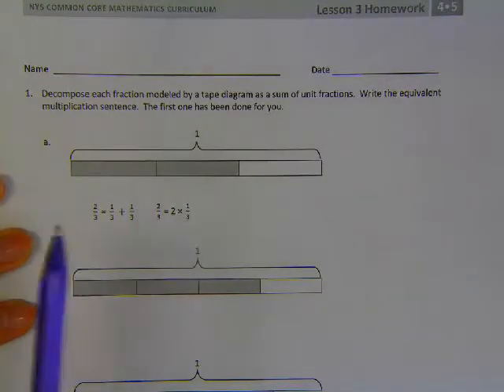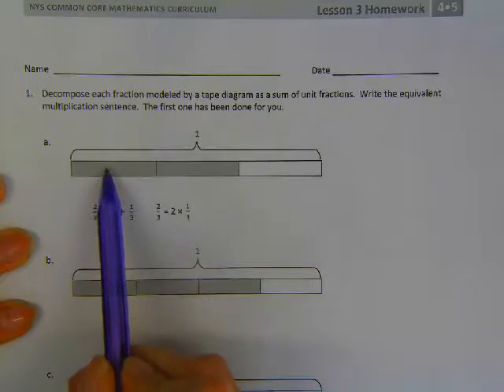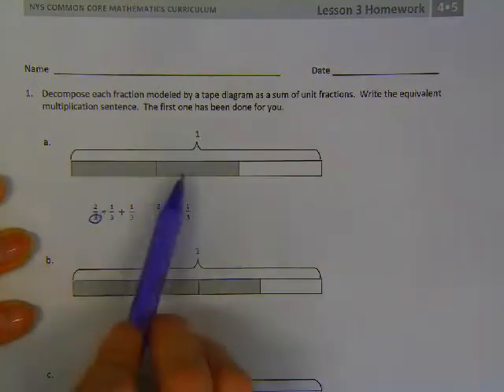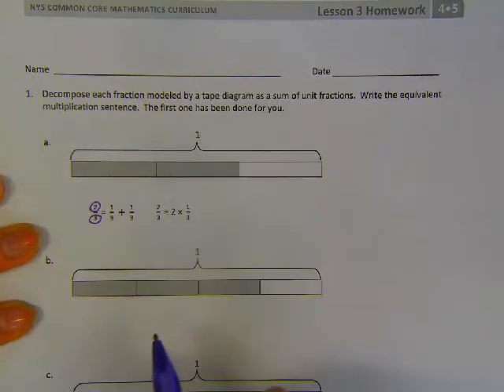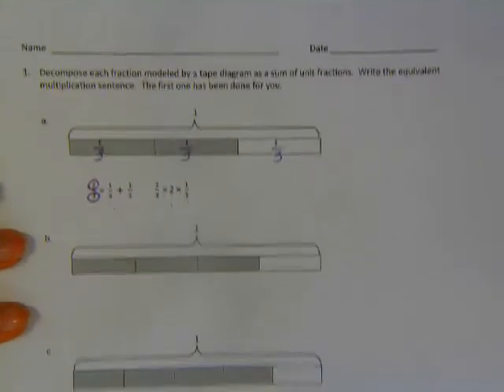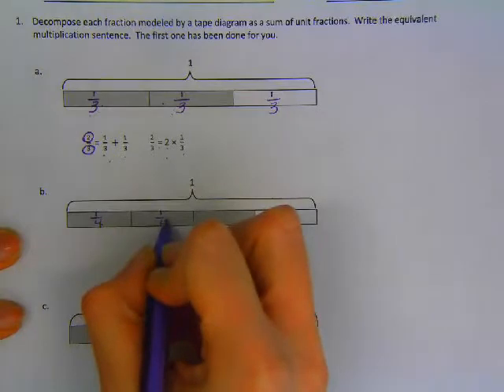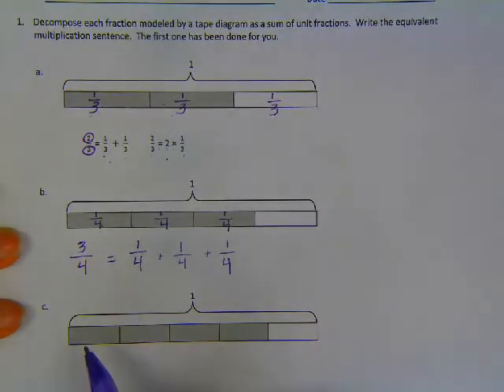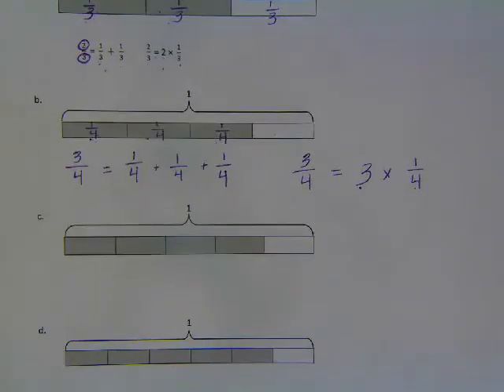Multiplying Fractions Pt. 1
This video will model the foundation for multiplying fractions.